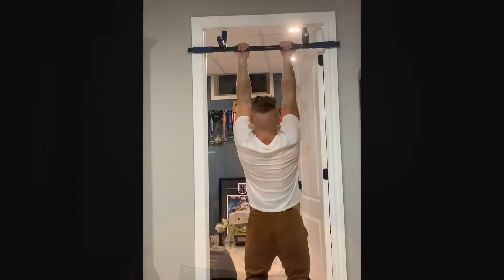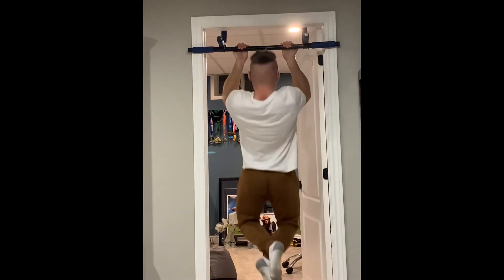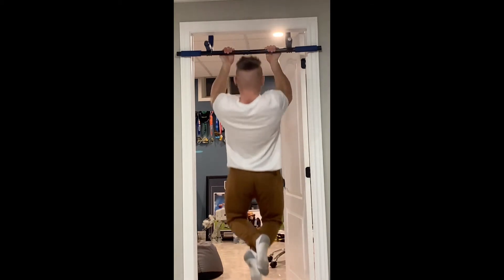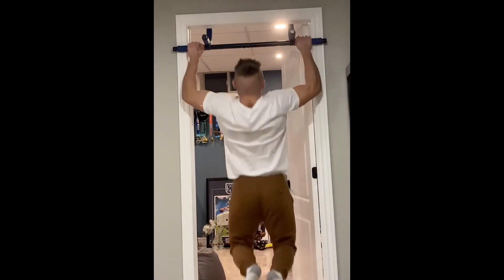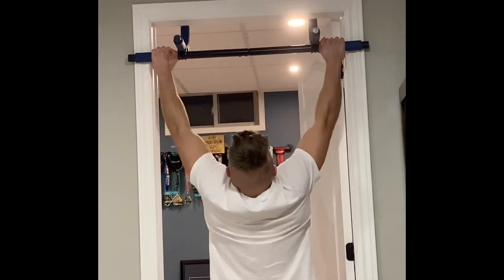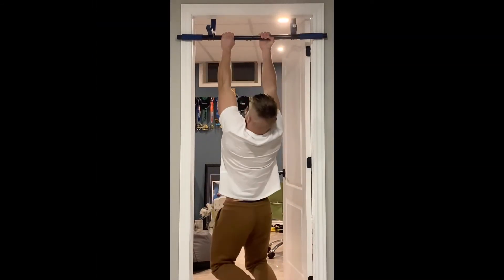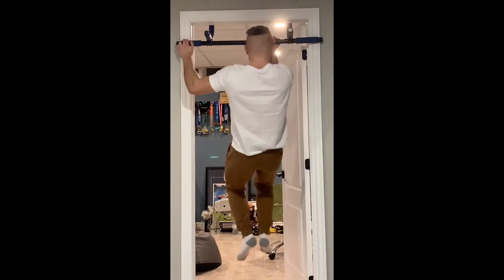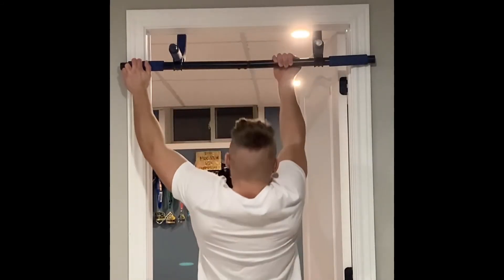How to do a one armed chin-up